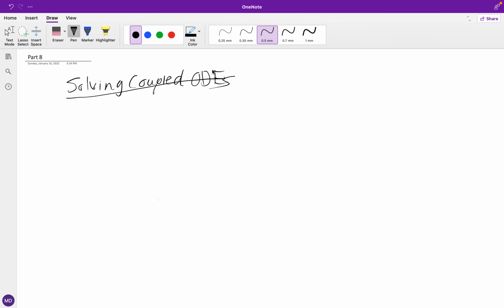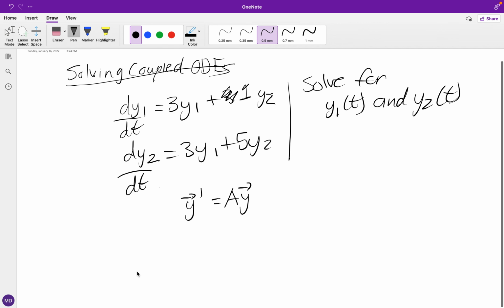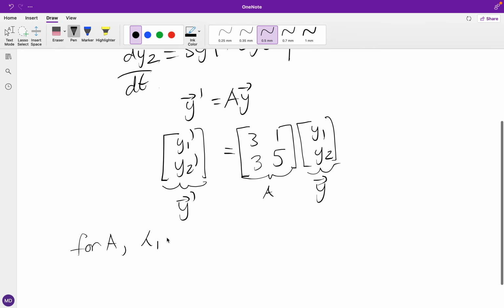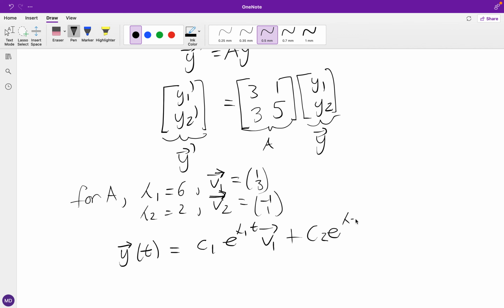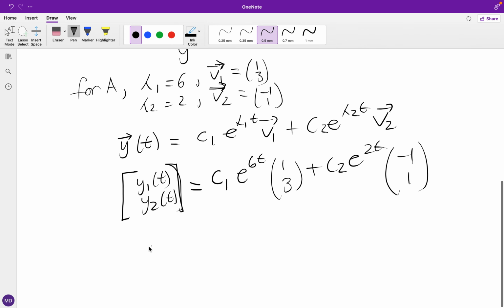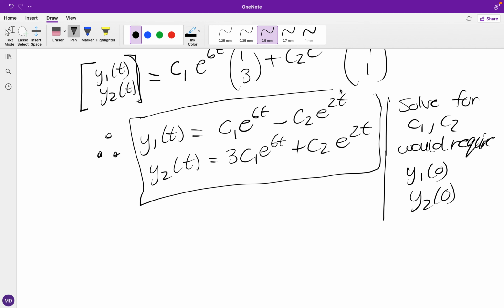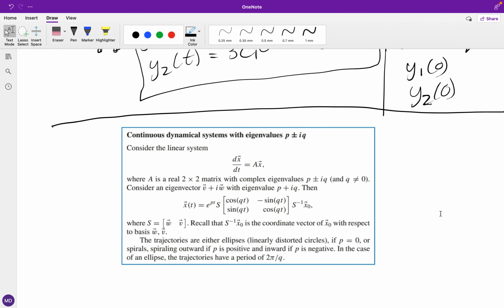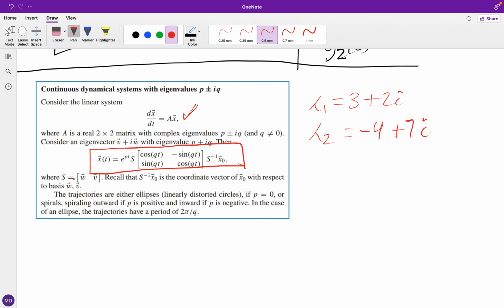Part 8 - Application of Eigenvalues and Eigenvectors - Solving Coupled ODEs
Solving couple first-order ODEs with eigenvalues and eigenvectors.